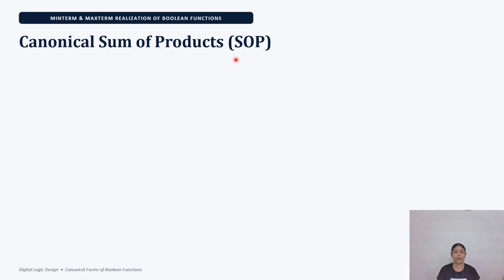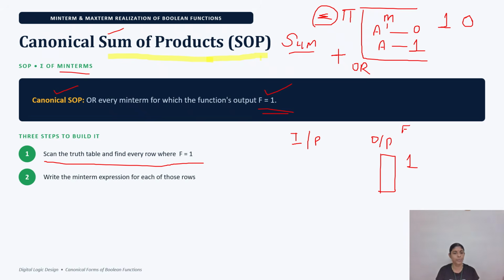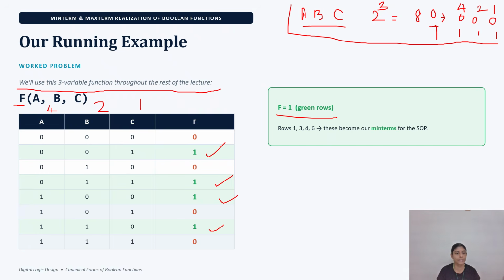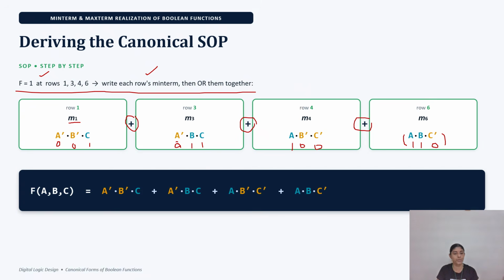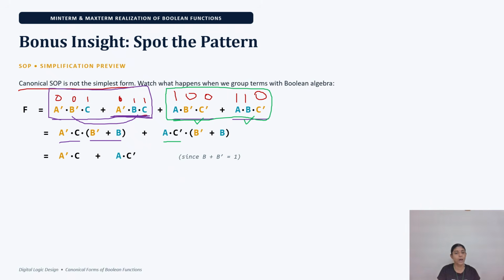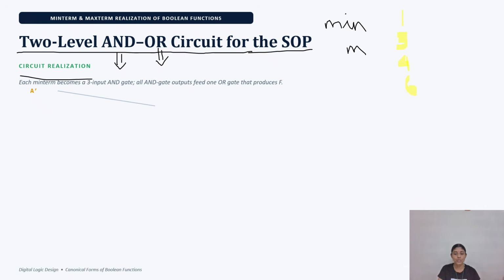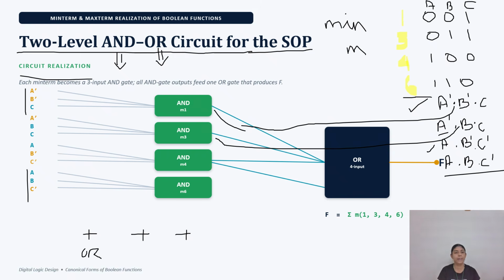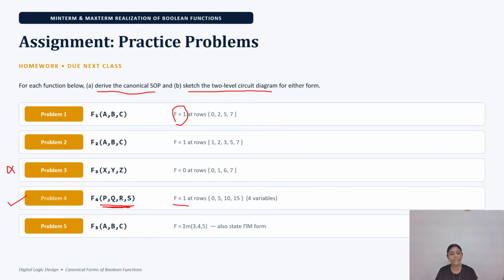Canonical Form –Sum of Products (SOP)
Canonical Form (Sum of Products - SOP) | Digital Electronics

Welcome to Elecom Edu!

In this lecture, Dr. S. A. Sivasankari explains Canonical Form using Sum of Products (SOP) in a simple and easy-to-understand manner. This topic is fundamental for students studying Digital Electronics, Digital Logic Design, Boolean Algebra, Computer Science, Electronics & Communication Engineering, and Electrical Engineering.

📚 In this video, you will learn:
What is Canonical Form?
What is Sum of Products (SOP)?
Difference between SOP and Canonical SOP
Minterm representation
Converting Boolean functions into Canonical SOP
Tips for university examinations and competitive exams
🎯 Who should watch?
B.E./B.Tech Students
Diploma Students
Polytechnic Students
GATE Aspirants
Competitive Exam Aspirants
Anyone learning Digital Electronics

By Dr. S. A. Sivasankari
Associate Professor | Electronics
Teacher • Mentor • Researcher